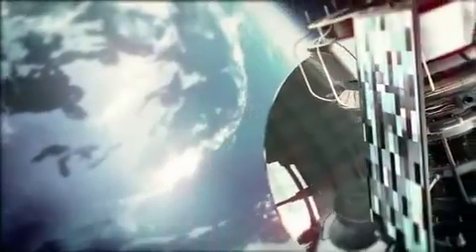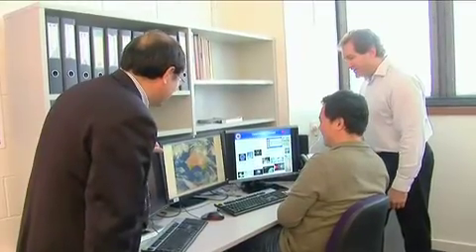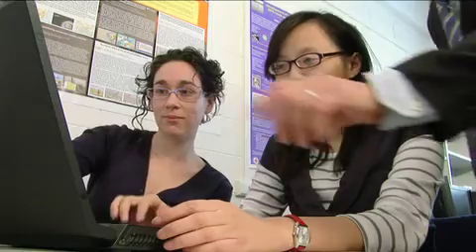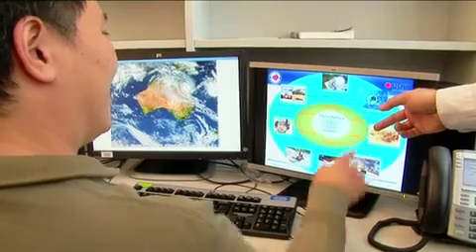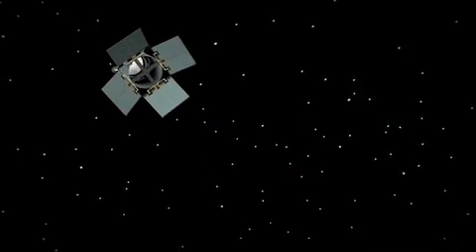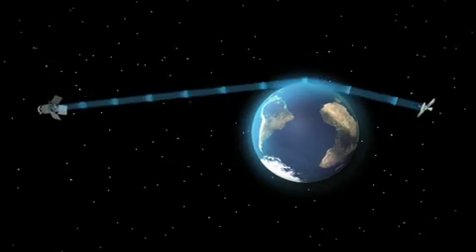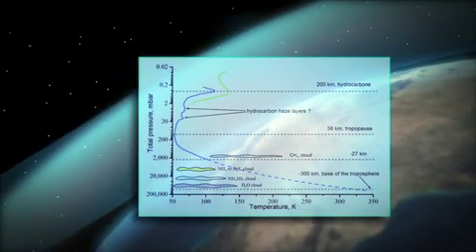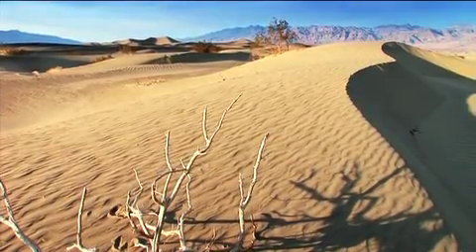SPACE Research Centre | RMIT University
The RMIT Satellite Positioning for Atmosphere, Climate and Environment (SPACE) Research Centre focuses on the development of Platform Technologies for space, atmosphere and climate.

Research is conducted in the context of new generation global navigation and geo-environmental satellite systems, to support a wide range of applications. It is expected that this research will play a significant role for the planning, design, launch and operation of any future Australian micro/nano-satellite missions.